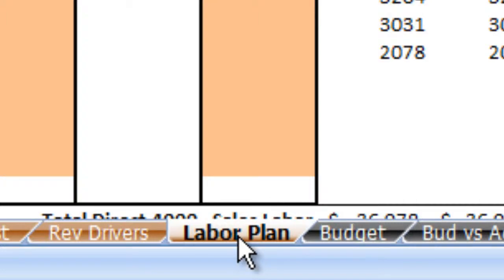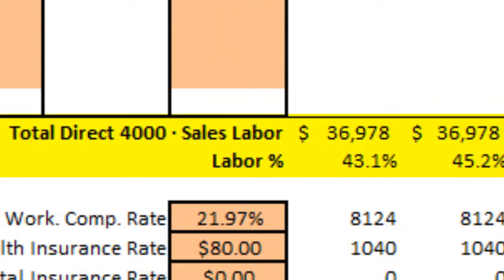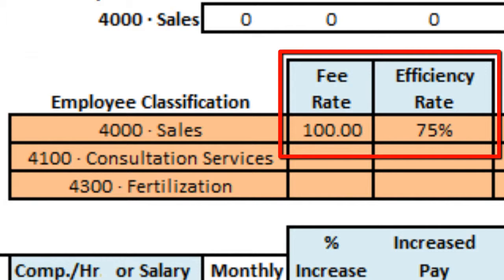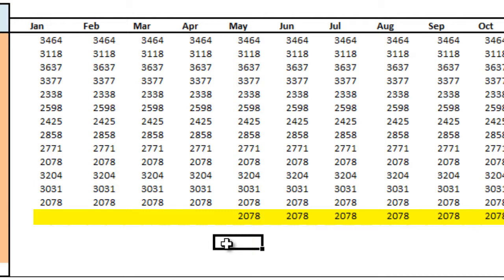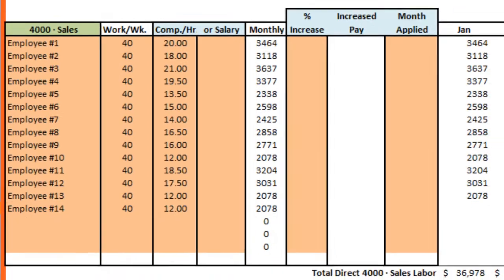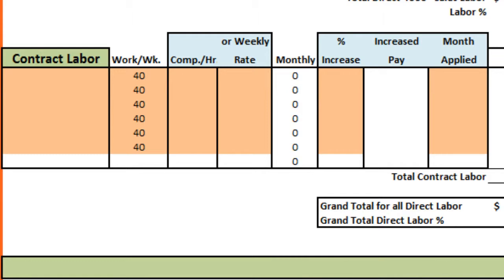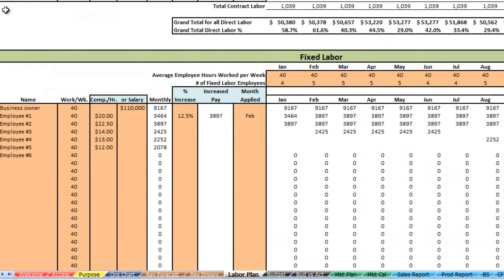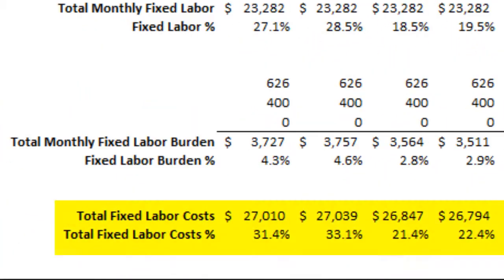Labor Part 1